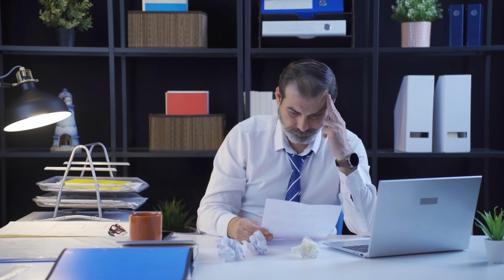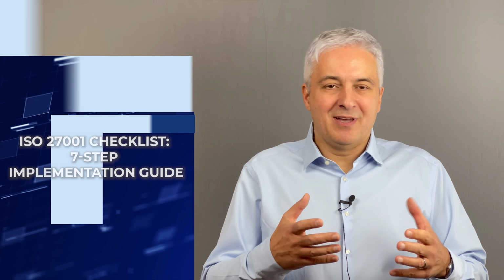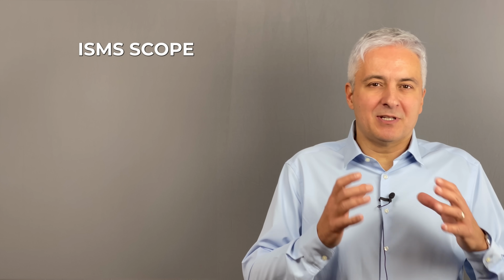7 Steps to a Successful ISO 27001 Implementation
Learn what are the key steps in ISO 27001 implementation that a small company needs to take to get ready for the certification. This video is made for beginners and explains the whole process in easy-to-understand language.

► ISO 27001 Implementation Guide: Checklist of Steps, Timing, and Costs Involved

ABOUT ME
I'm Dejan Kosutic, CEO at Advisera - my field of expertise is ISO 27001, NIS2, and DORA compliance, as well as cybersecurity governance.